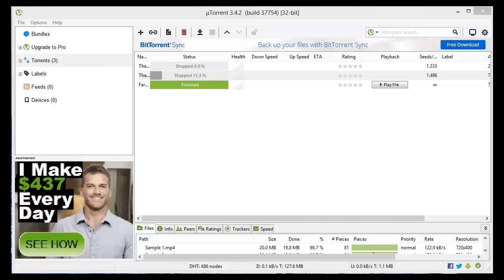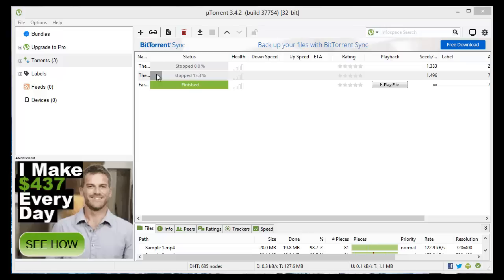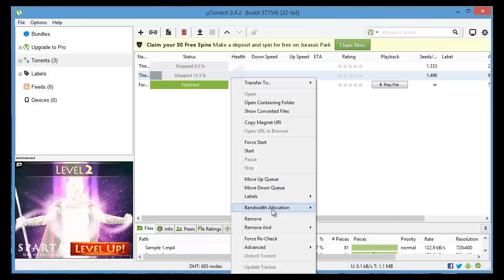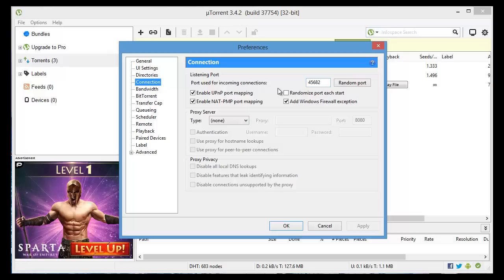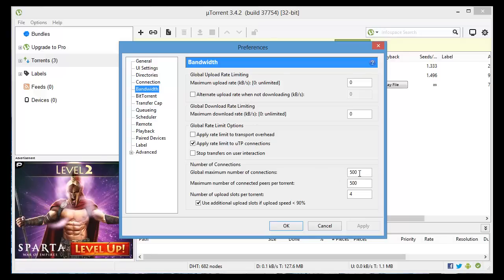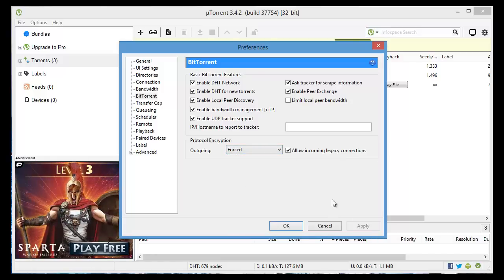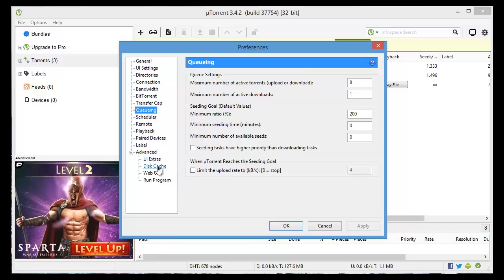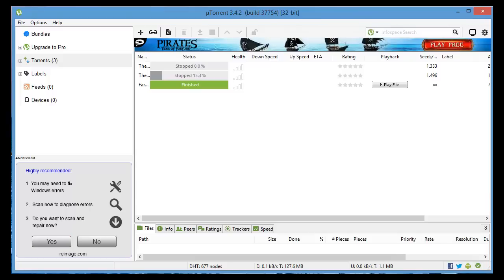How To Make uTorrent FASTER (600%+) ✅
How To Make uTorrent Faster

If you want to make uTorrent faster, follow these tips and tricks.
This uTorrent tutorial is on Windows so the uTorrent layout is different on Mac, but some of the tips will apply to Mac as well.
Make sure to download 1 torrent at a time.
The more torrents you try to download, the slower it'll download for the one you want.
Next tip is with uTorrent, always make sure you have the most updated version. Click Help - Check for Updates.
On the torrent itself, right click, go to Bandwidth Allocation, set it to High. That goes for each torrent you want to download faster.
Go to Options - Preferences.
In General tab, click on Automatically Install Updates if you want to always have the latest version of uTorrent.
Go to Connections tab. Change Port to 45682.
Check 'Enable uPnP port mapping' - you want to have all 3 of those checked except 'Randomize port each start'
Go to Bandwidth. Find 'Global Maximum Number of Connections' - set it to 500.
Do the same for 'Connected Peers' below it.\
Make sure to click Apply after each change you make.
Go to BitTorrent tab. At the bottom, find 'Protocol Encryption' - open the dropdown, set it to 'Forced'. Click Apply.
Go to Queuing tab. If you want to only download 1 torrent at a time, set the Maximum number of active downloads to 1.
Go to Advanced, click the Plus icon. Go to Disk Cache
Check 'Override automatic cache size and specify the size manually (MB), set it to 1800. Click Apply.
That's how to make uTorrent faster!
Your torrents will now download much faster on uTorrent.